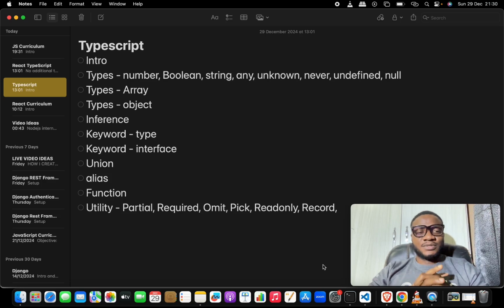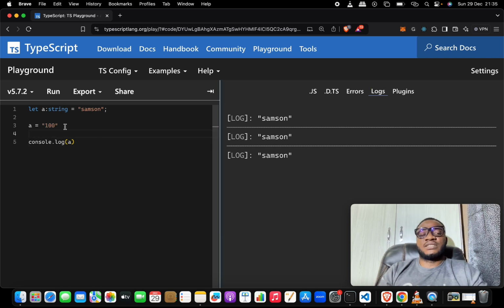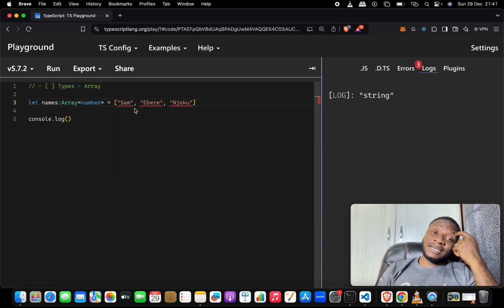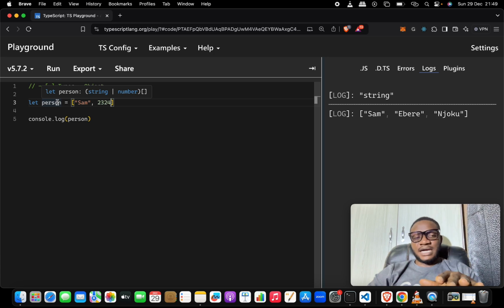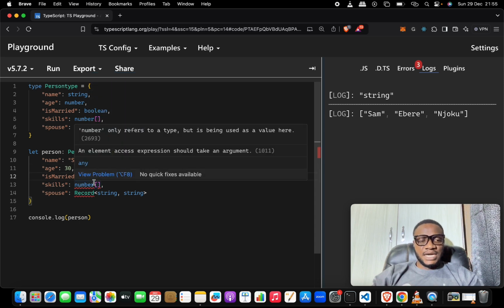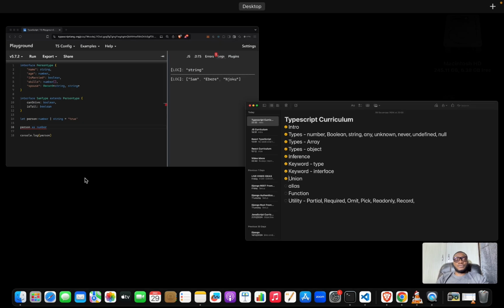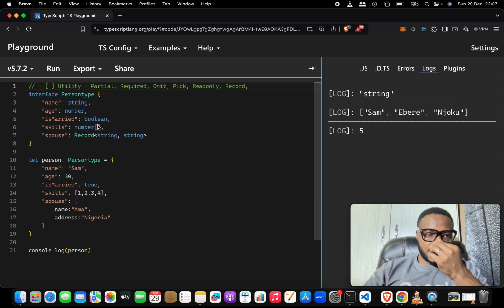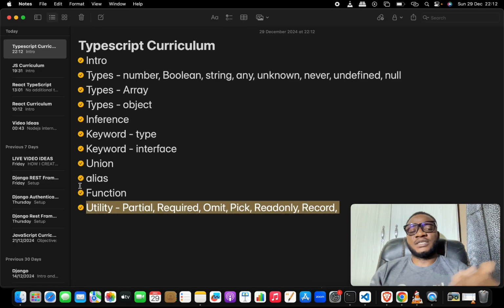TypeScript Crash Course: From Basics to Advanced Concepts in One Tutorial Video | A Complete Guide!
Are you ready to learn TypeScript? This beginner-friendly introduction covers everything you need to know to get started! TypeScript enhances JavaScript with static typing, making your code more robust and scalable.

In this video, you'll learn:
✅ What TypeScript is and why it matters
✅ Key features and benefits of TypeScript
✅ How to install and set up TypeScript
✅ Writing your first TypeScript program
✅ Essential TypeScript concepts like types, interfaces, and more

Whether you're a beginner or transitioning from JavaScript, this video will help you kickstart your TypeScript journey. Watch now and start coding with confidence!

🚨 Chapters | Timestamps
00:00 - Introduction
04:45 - Types - number, Boolean, string, any, unknown, never, undefined, null
07:30 - Types - Array
09:35 - Types - object
12:10 - Inference
14:55 - Keyword - type
19:15 - Keyword - interface
20:45 - Union
22:40 - alias
23:25 - Function
26:25 - Utility - Partial, Required, Omit, Pick, Readonly, Record,